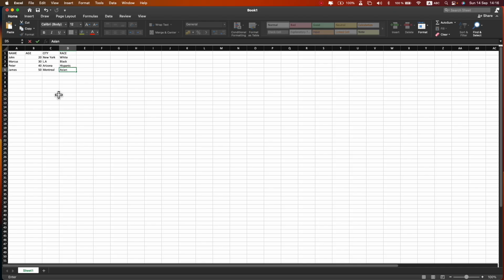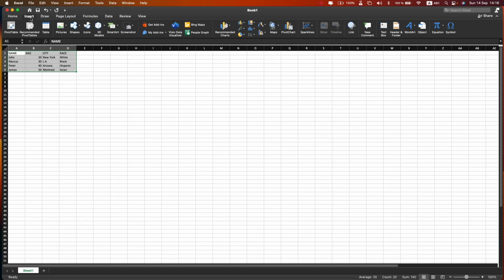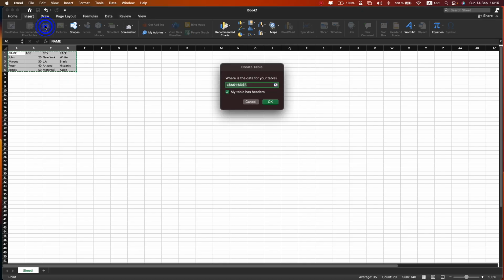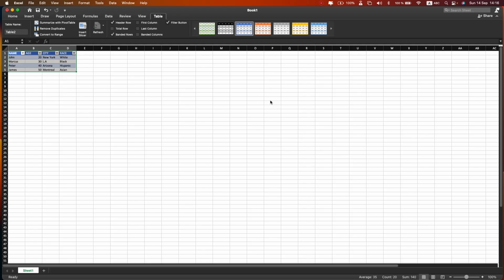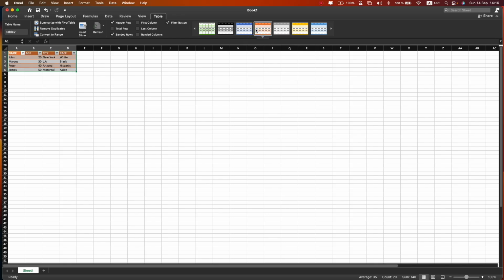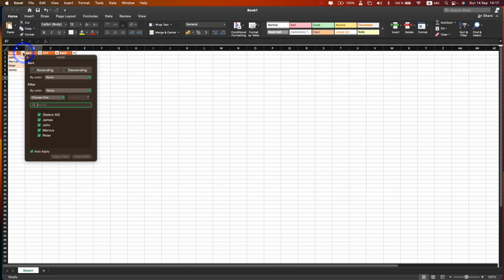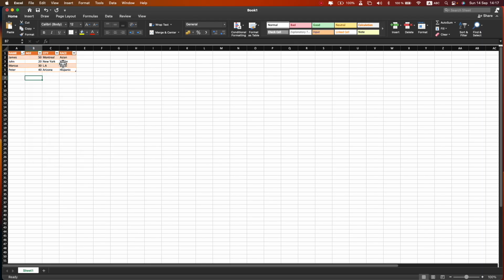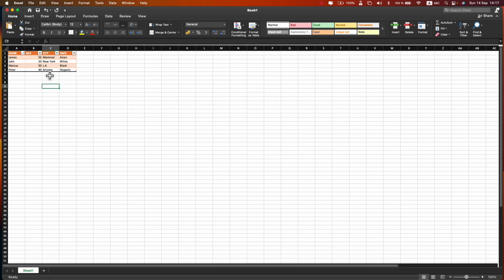How To MAKE A TABLE In Excel For Beginners (Easy Tutorial)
In this video, I'll show you how to make a table in excel. Regardless of your device you will learn make the excel as a table format in power automate. The method is very simple and clearly described in the video. How To MAKE A TABLE In Excel For Beginners (Easy Tutorial) Follow all the steps to learn make a table in excel items. By the end of this video you will be able to make a table in excel and how to make a table in excel with drop down